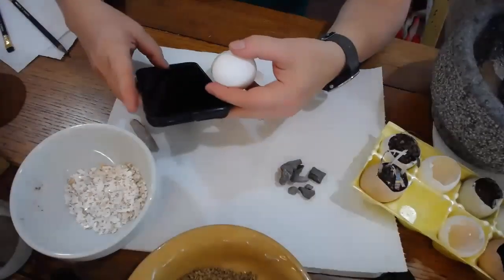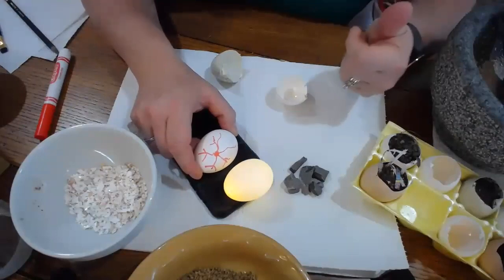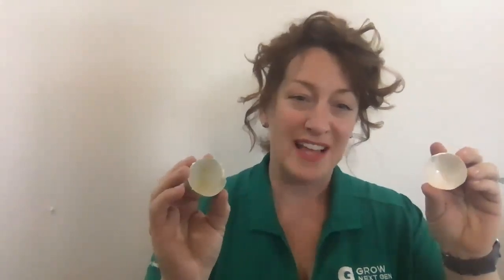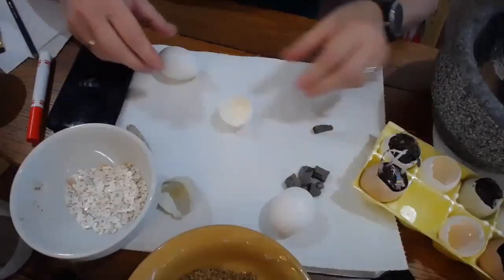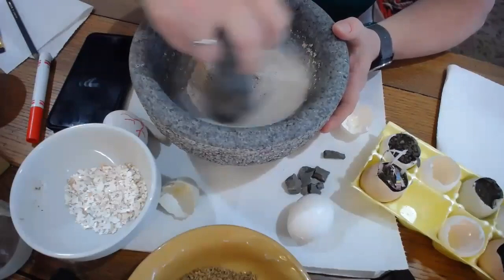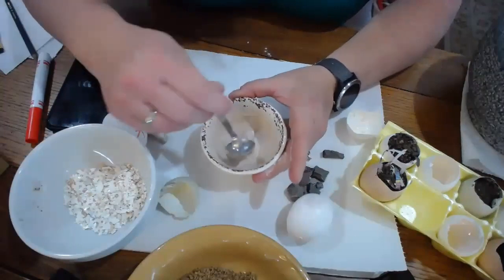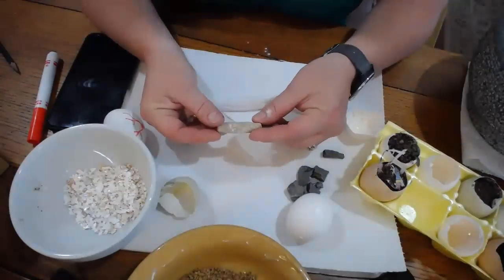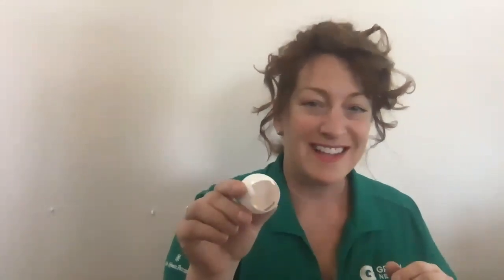ChickQuest Virtual Adventures 7: How scientists use technology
Scientists gather data and assess it to see how things are going: checking humidity, looking inside an egg. What can we do with eggshells? How about using them for building materials, in your garden, or to make chalk?

for more great science resources and to find out how to bring ChickQuest to YOUR classroom!